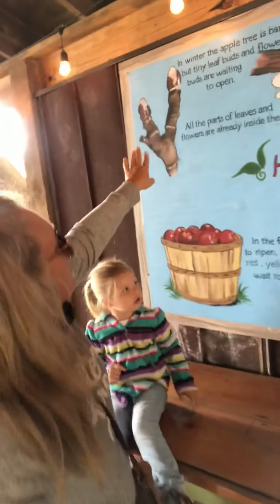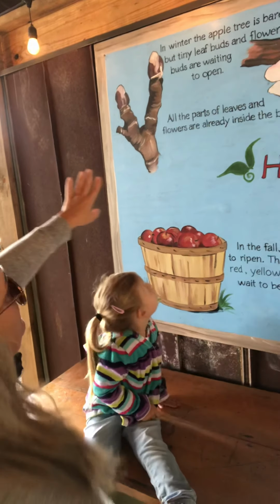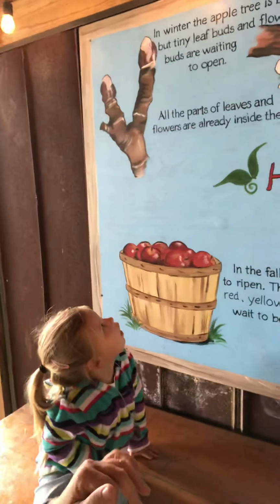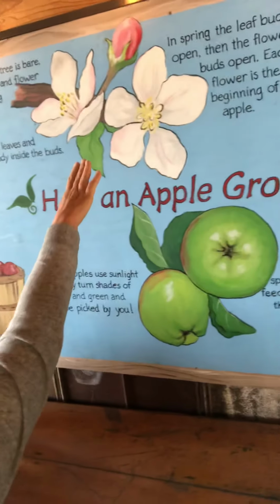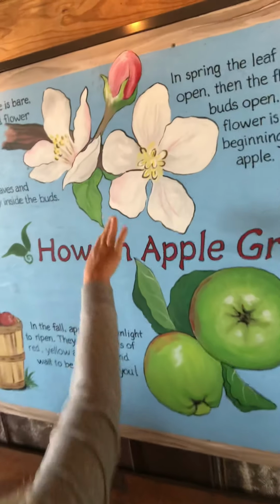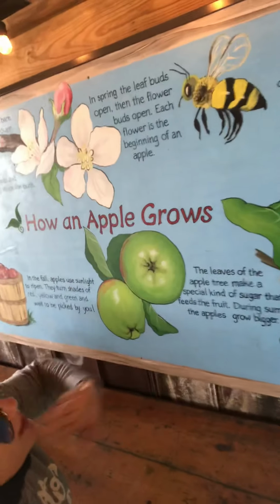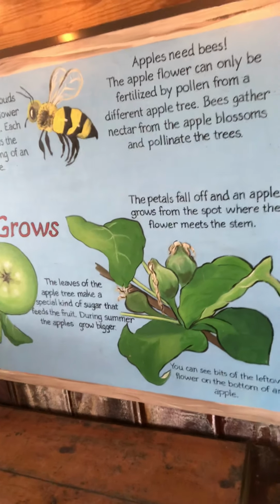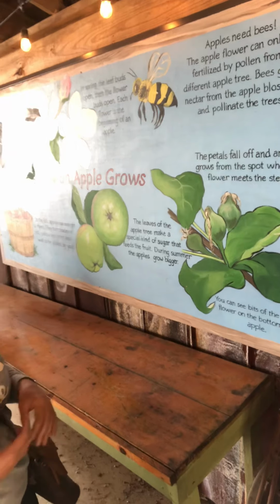Sky top orchard virtual field trip Part 2